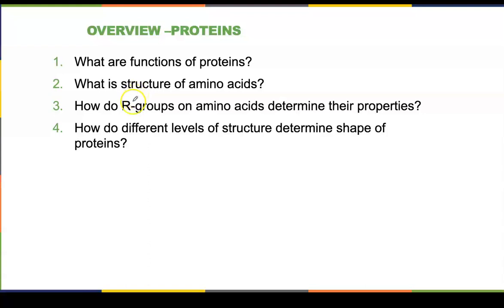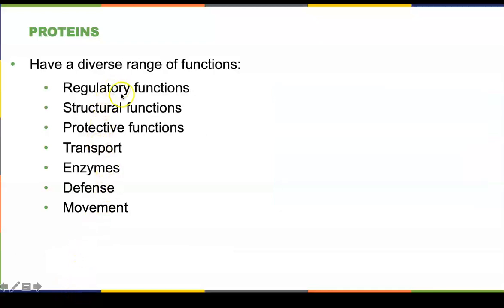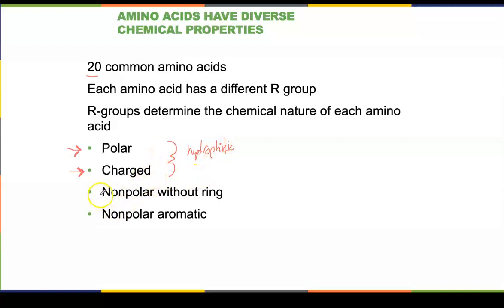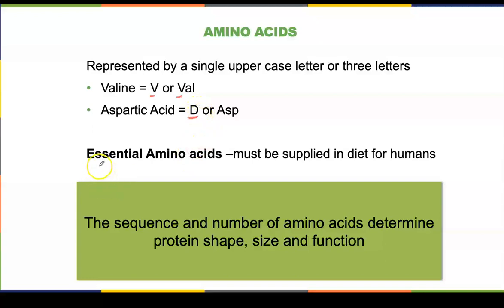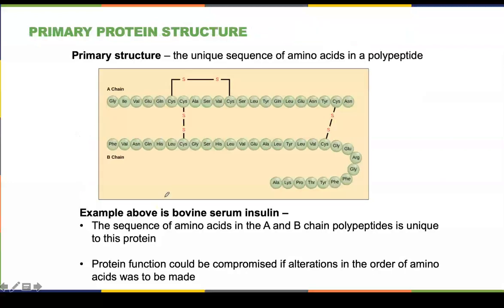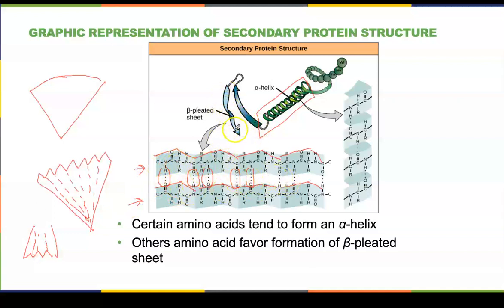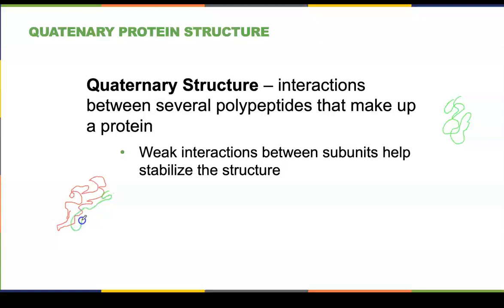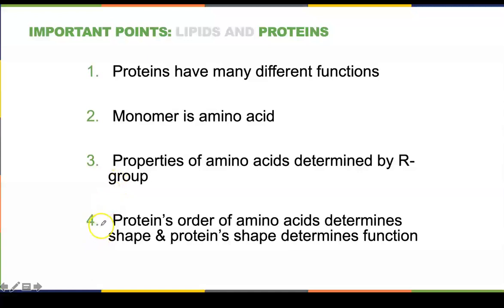Proteins (Open Stax)